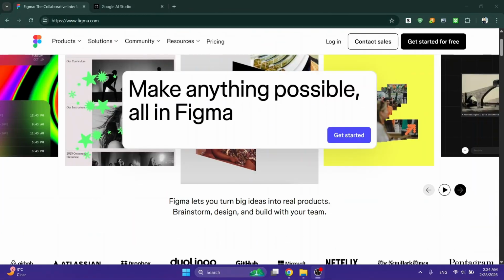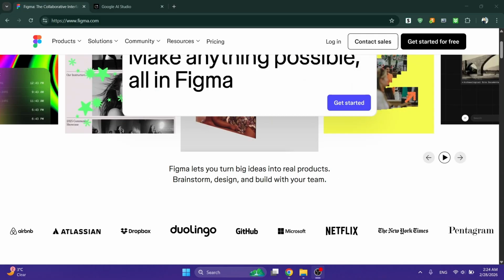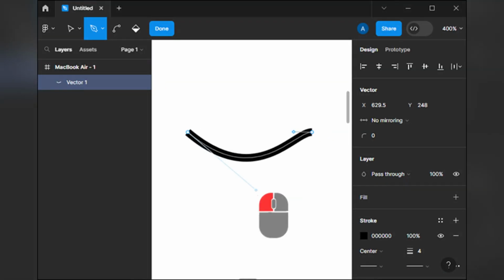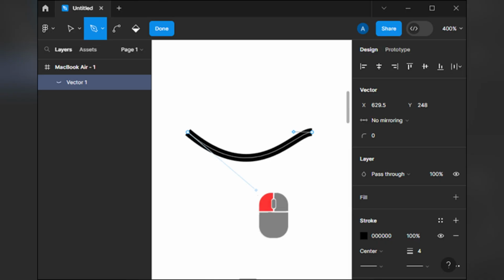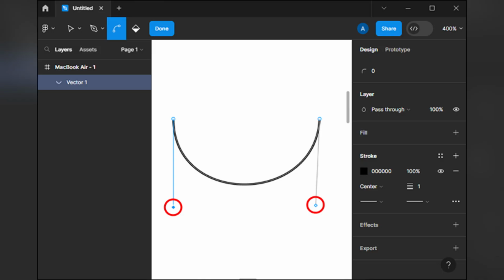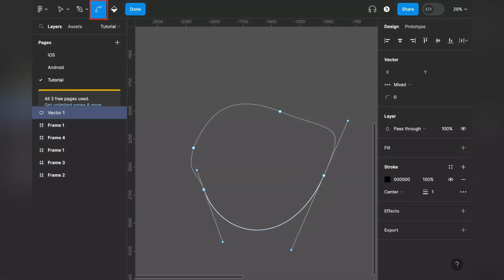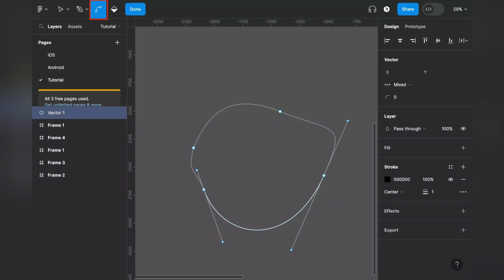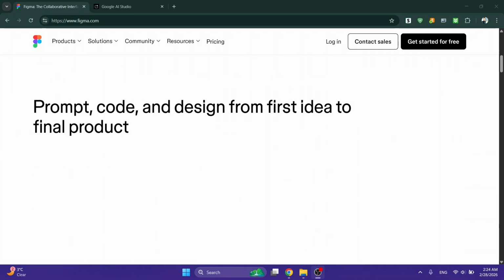How to Bend and Warp Shapes in Figma (Vector Guide)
🚀 Ready to break out of the box? In this 2026 graphic design tutorial, we show you exactly how to bend shapes in Figma to create stunning custom vectors! 💻✨

While Figma is known for UI design, its vector editing capabilities are incredibly powerful if you know how to use the Pen tool and Vector Networks. 🛠️🎨 We dive into manipulating anchor points, adjusting bezier curves, and using the latest 2026 community plugins to warp, bend, and distort text and shapes for beautiful abstract graphics, logos, and custom UI elements. 📐📱

In this tutorial, you will learn:
- Accessing the Vector Edit mode by double-clicking a shape 🖱️
- Mastering the Pen Tool and Bezier curves to create smooth arcs 〰️
- Adding and deleting anchor points to manipulate basic geometry 🔺
- Bending straight lines into curves using the Bend Tool (Ctrl/Cmd) 🧲
- The best 2026 Figma plugins for advanced shape warping and text distortion 🔌

Stop relying on external Illustrator files and master custom vectors inside Figma! 🌟🙌